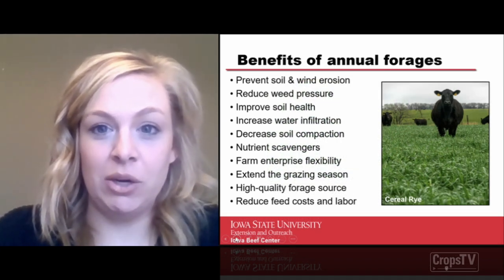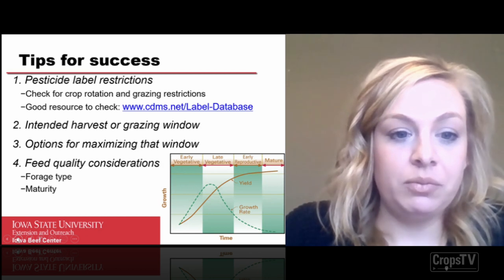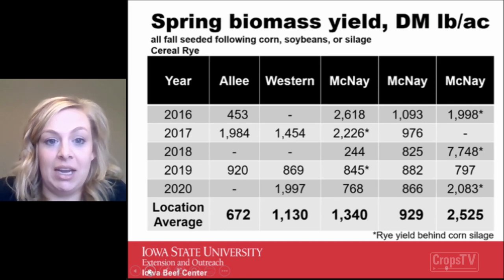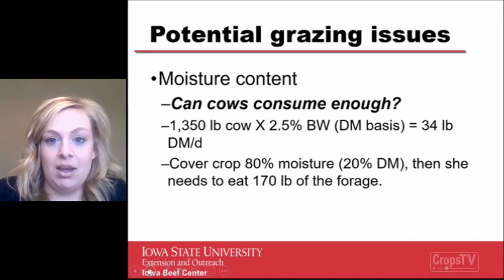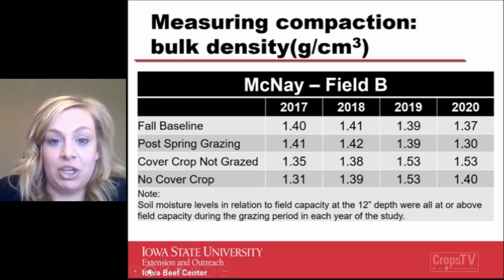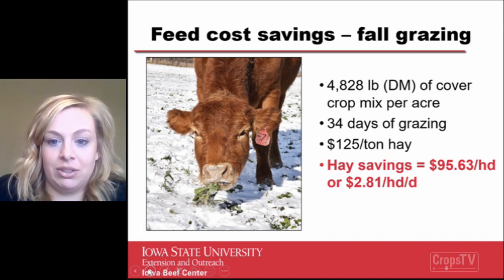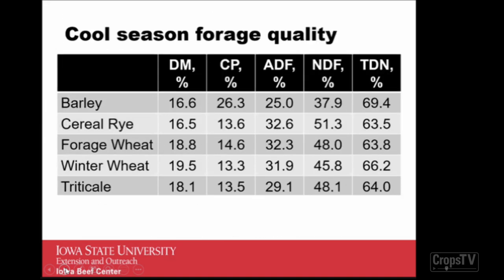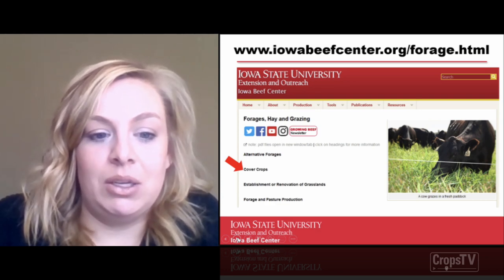Using cover crops as a forage resource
Integration of cover crops into the farming enterprise has been on the rise, providing both soil protection as well as a feed resource for beef cattle. However, grazing covers often conflicts with normal row crop management objectives. This presentation will address management strategies to make the most effective and economical use of cover crops as a forage resource.